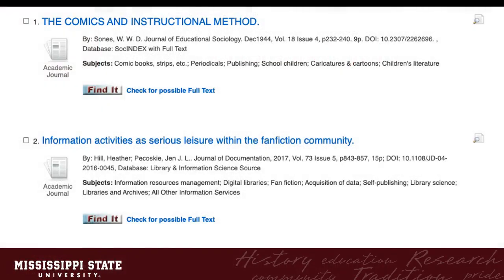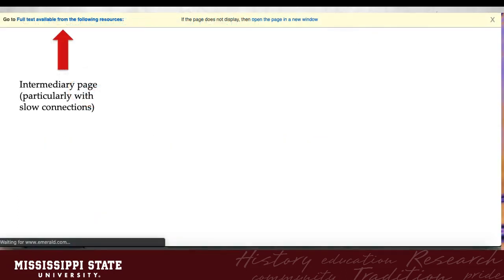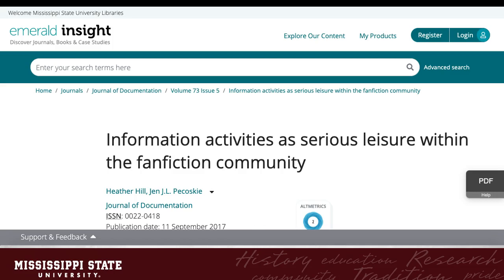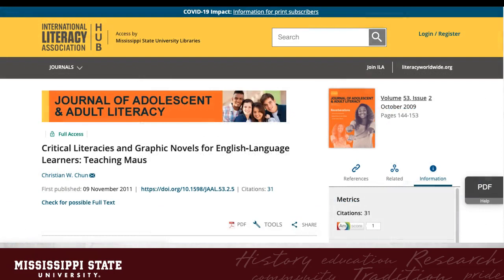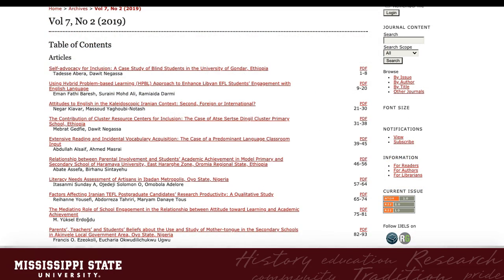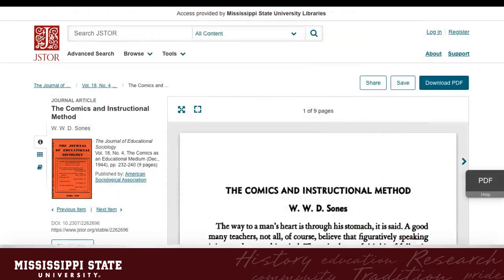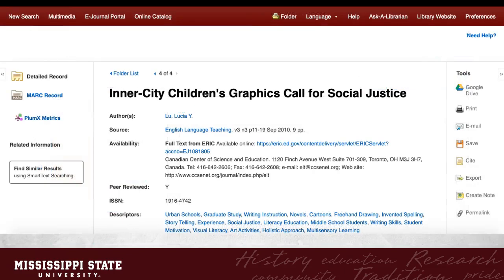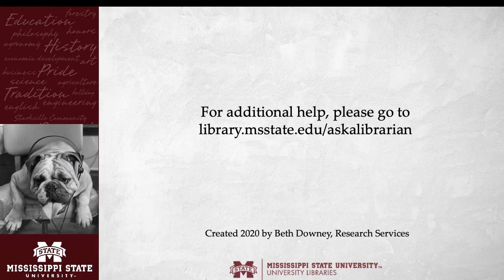Different Ways to Access Full Text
This tutorial shows several different journal and publisher interfaces a researcher can land on using the "Find It" button.